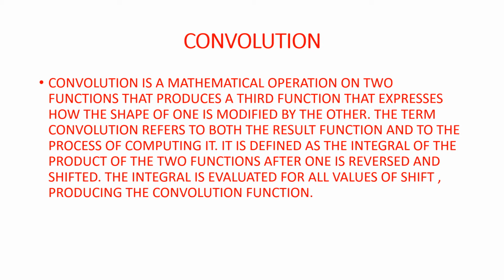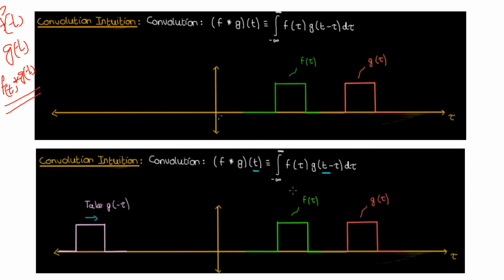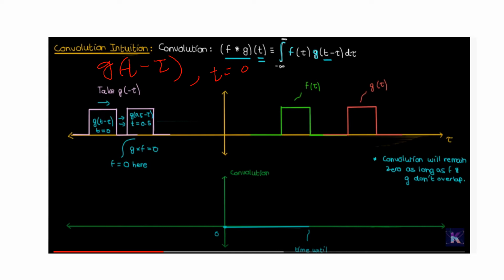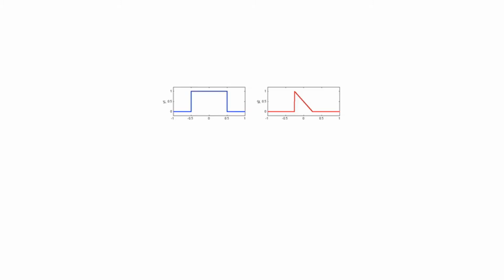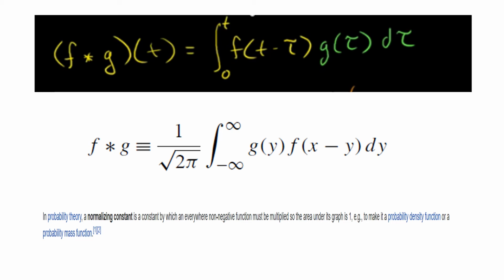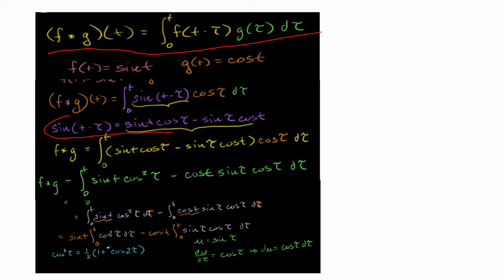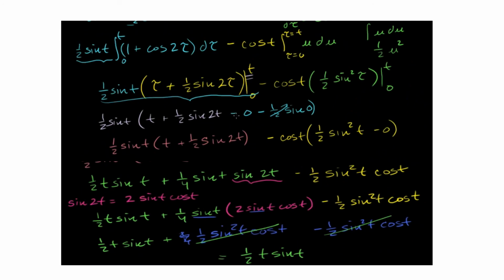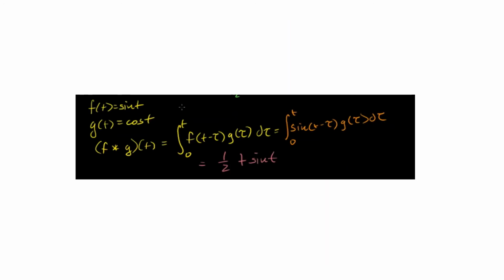CONVOLUTION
CONVOLUTION ( Faltung- German Term for Folding)